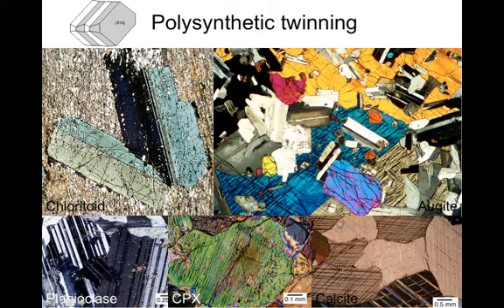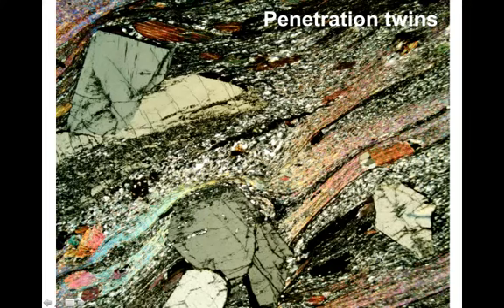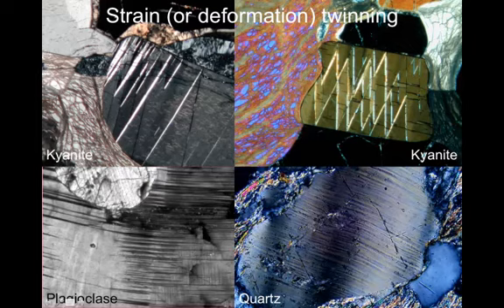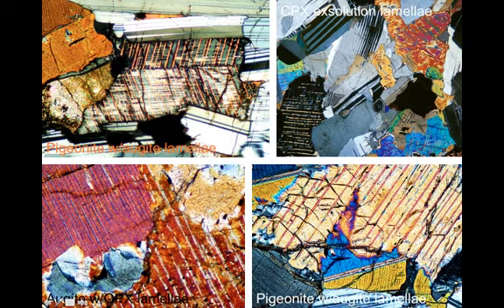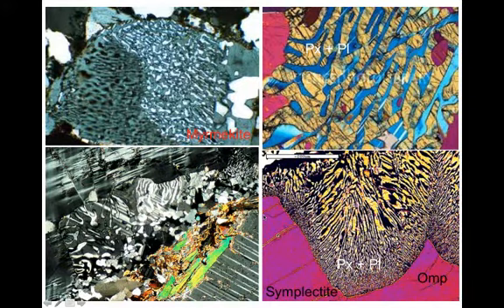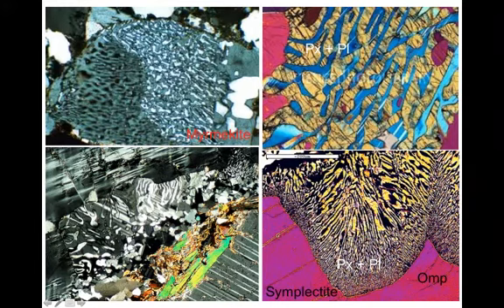11 Twinning exsolution symplectite